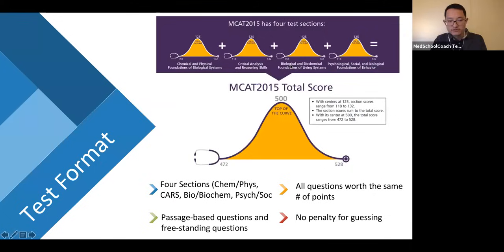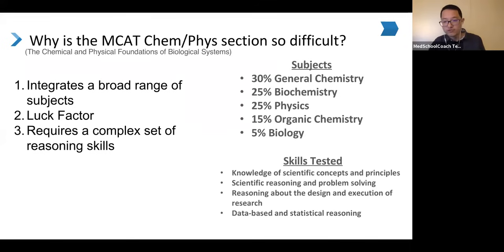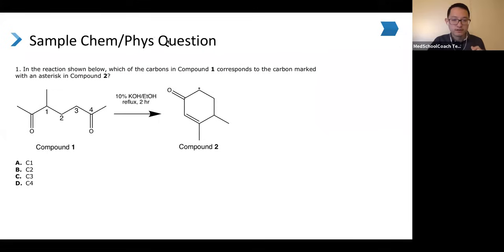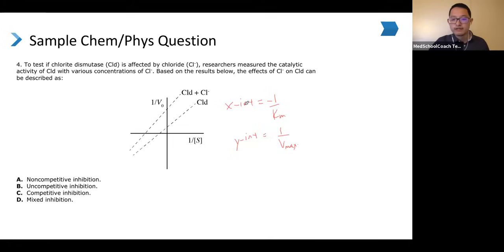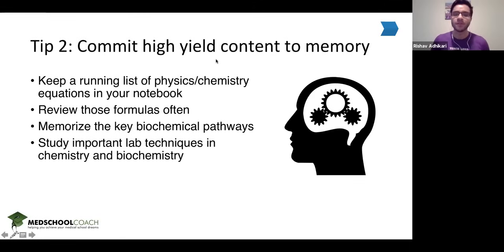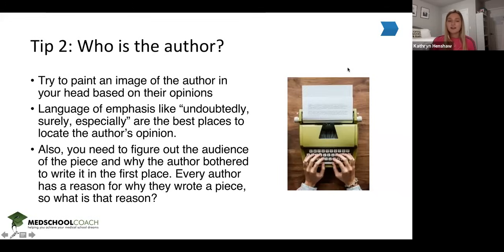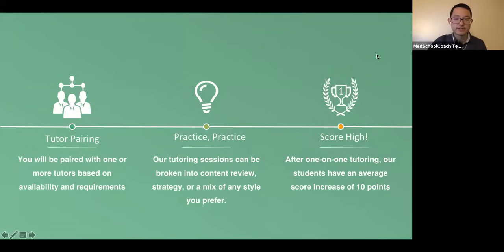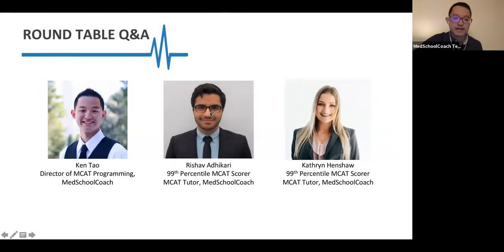Acing the MCAT: How to Crush the Chem/Phys and CARS Sections of the test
Director of MCAT Programs, Ken Tao, along with a panel of 99th percentile scoring tutors, deconstructs some Chem/Phys and CARS question types.

What is on the MCAT?

The MCAT exam not only measures your content knowledge in General Chemistry, Organic Chemistry, General Biology, Biochemistry, Physics, Psychology, and Sociology—it also tests your critical analysis and reasoning skills.

This means that the MCAT requires critical reasoning skills as well as content knowledge. Learning how to interpret and solve complex problems is the key to a great MCAT score.

What are the MCAT sections?

1. Chemical and Physical Foundations of Biological Systems
2. Critical Analysis and Reasoning Skills
3. Biological and Biochemical Foundations of Living Systems
4. Psychological, Social, and Biological Foundations of Behavior

How is the MCAT scored?

Each of the four sections of the MCAT is scored from 118 to 132.  A perfect score is 528.
The average or "mean" score  is 500.